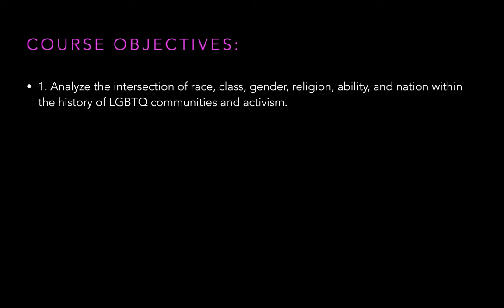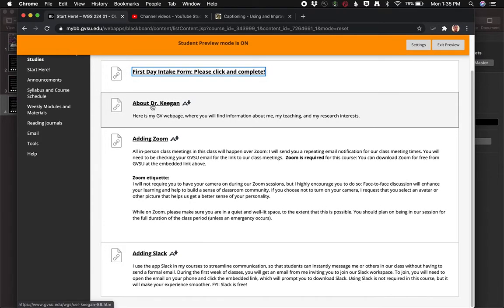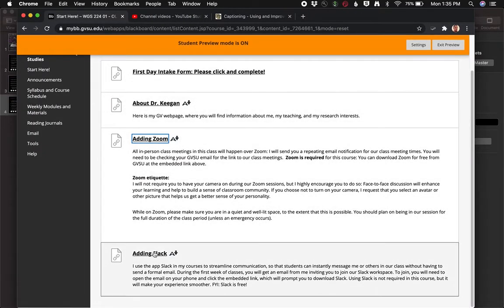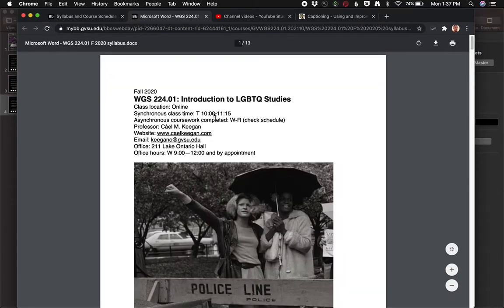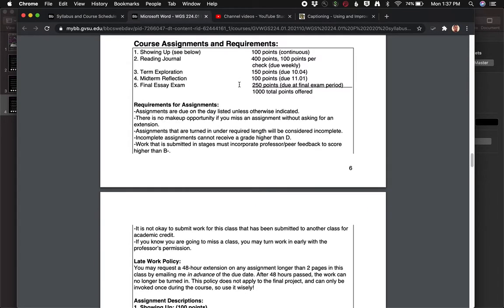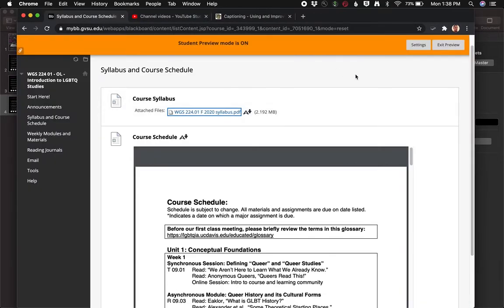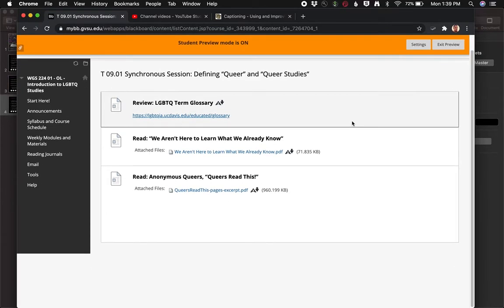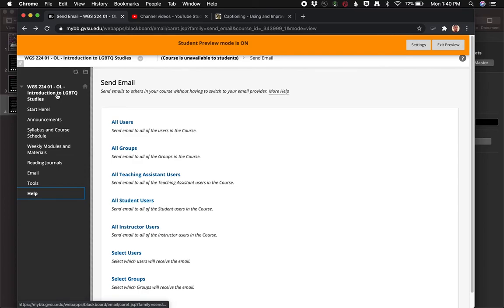WGS 224.01 Course Tour